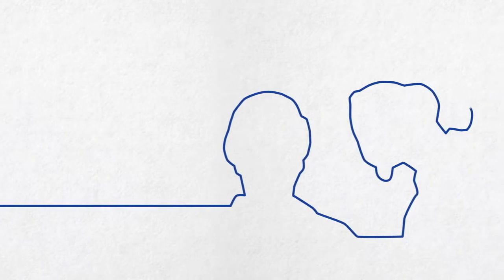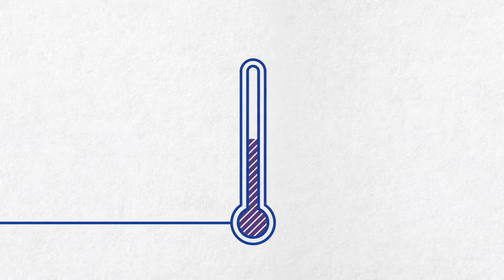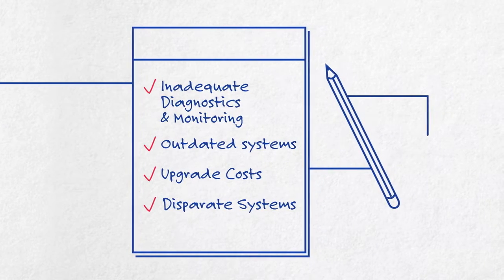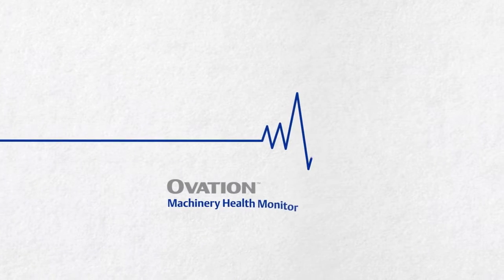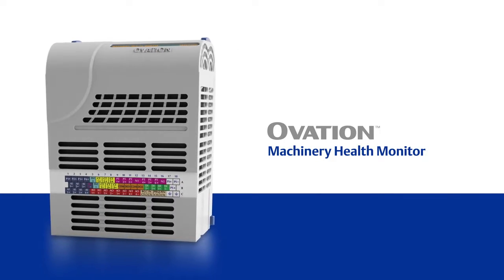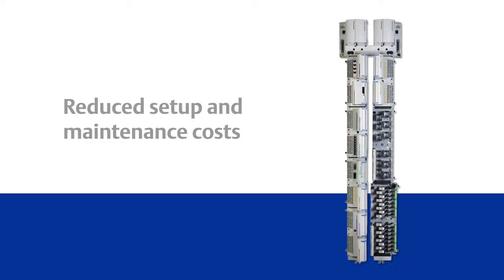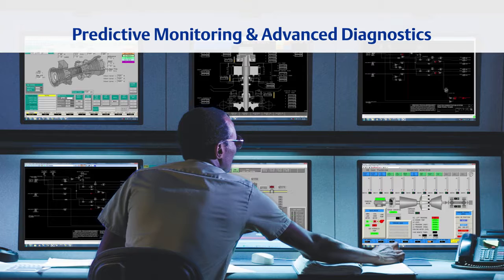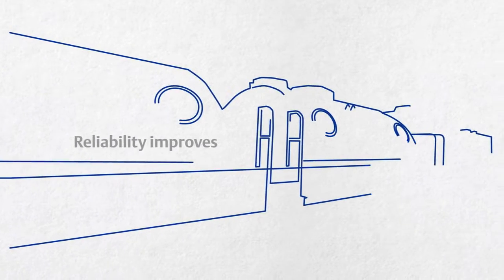Ovation Machinery Health Monitor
The Ovation™ Machinery Health™ Monitor is a revolutionary and robust solution for simplifying and improving asset prediction and protection on the most important rotating assets in your plant.